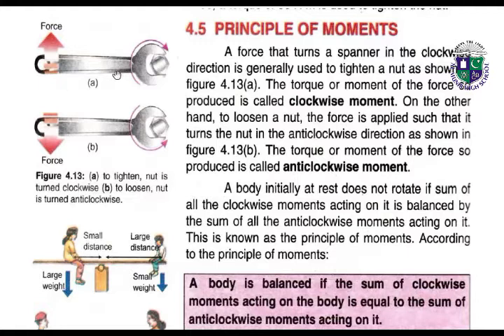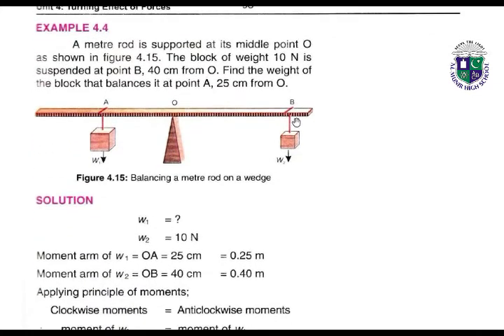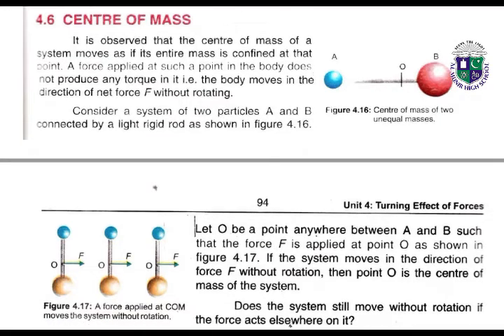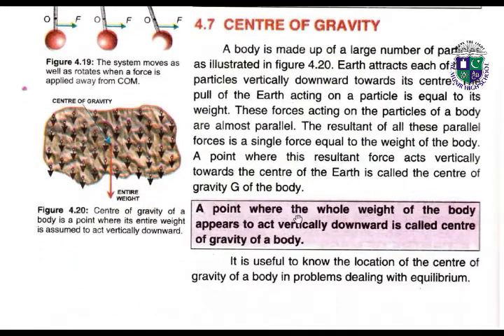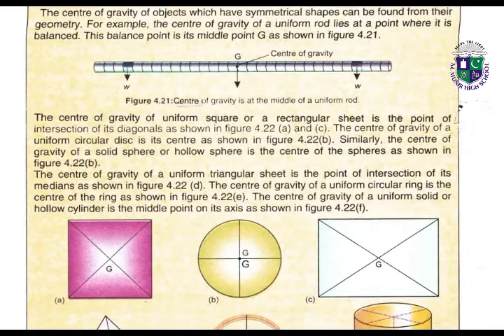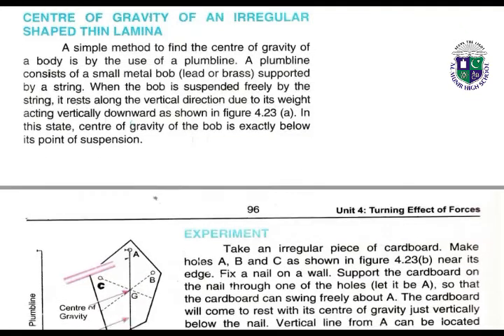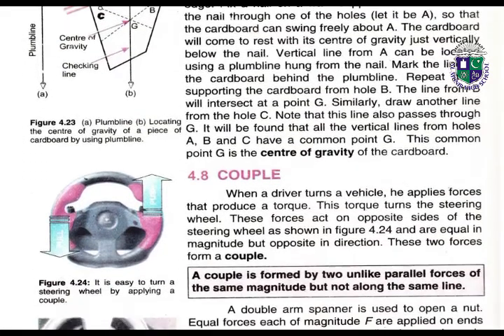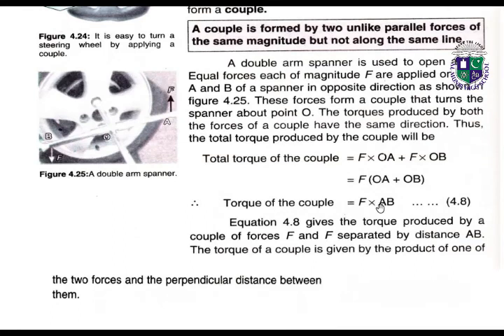Class 9 Physic Unit no. 4 (Part-II)